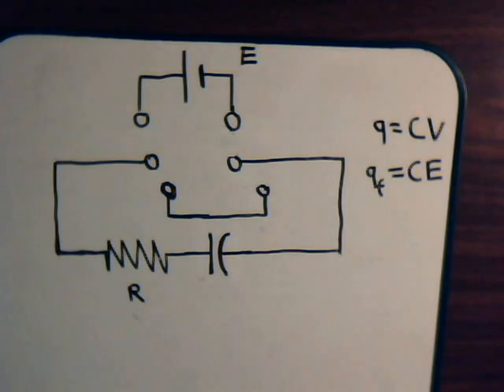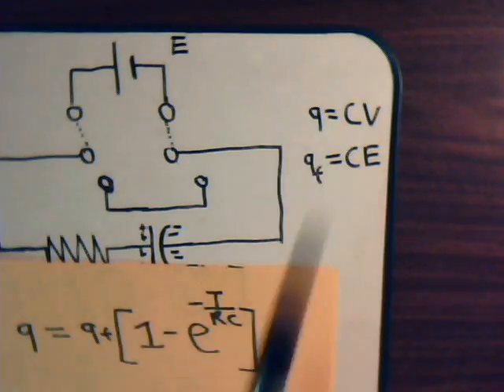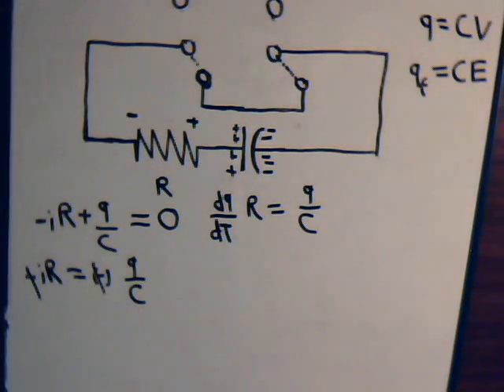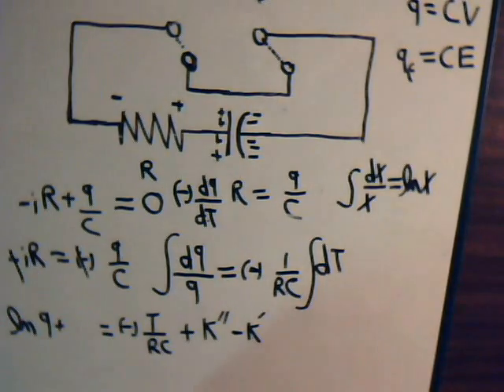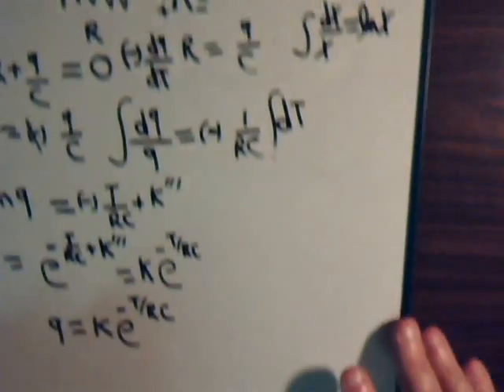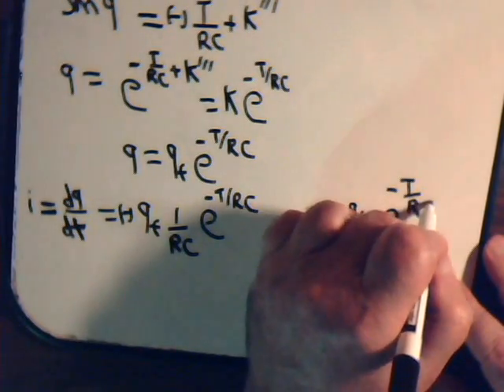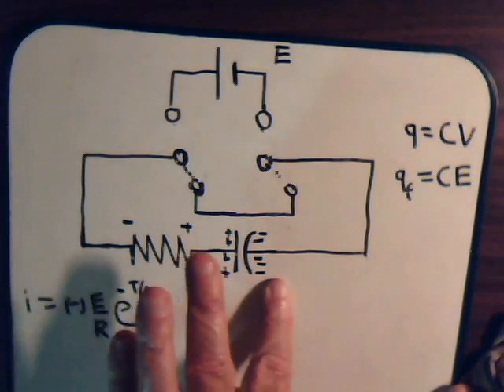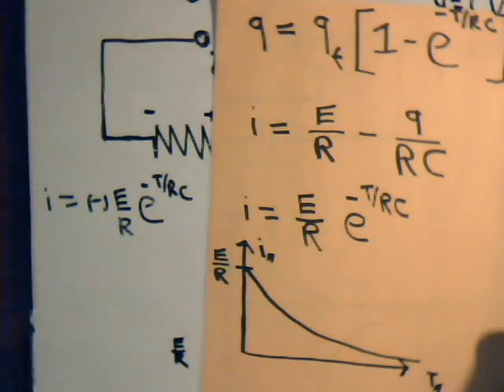Electrical Circuits Analysis Video #62: Capacitor Discharge Current